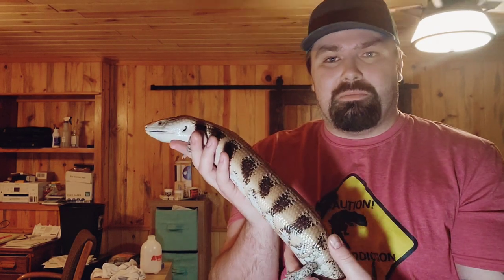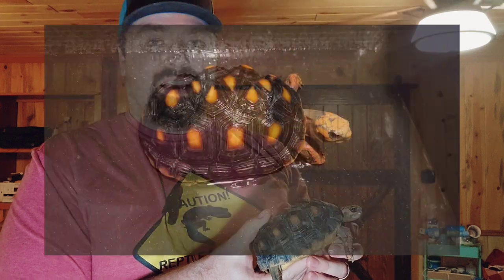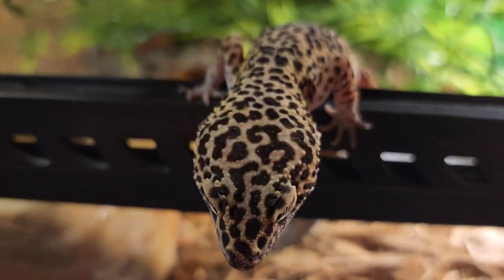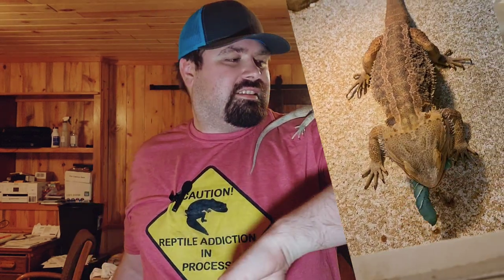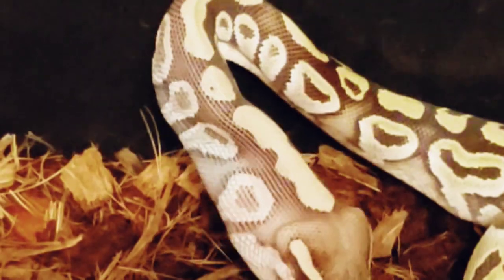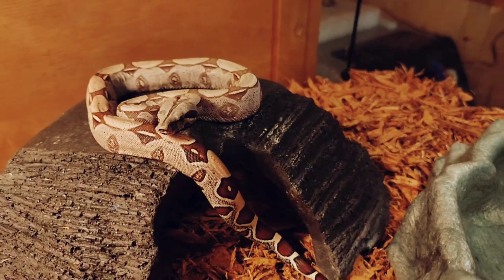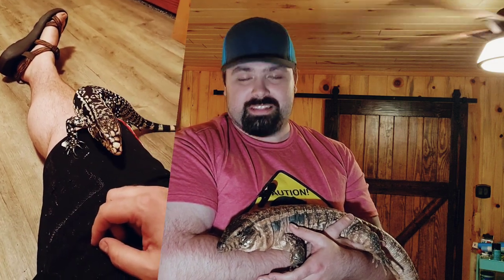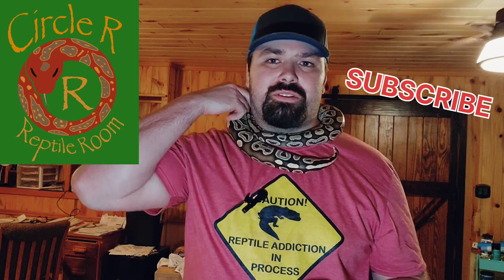Funnest Reptile Ranking: You won't believe No.1 (2023)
Reptiles are amazing pets. That being said, these are the most interactive reptiles in our reptile room. This was a hard list because every reptile interacts in their own unique way.

Great Items for reptiles:
Heat Bulb

UVB Bulb